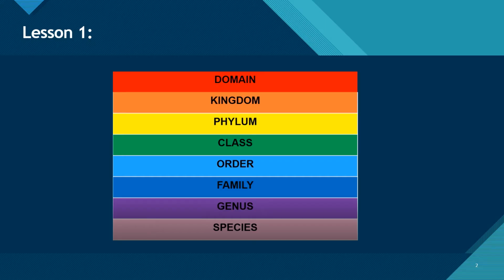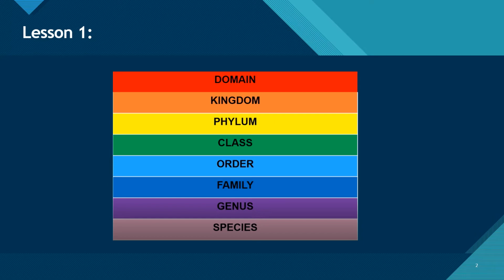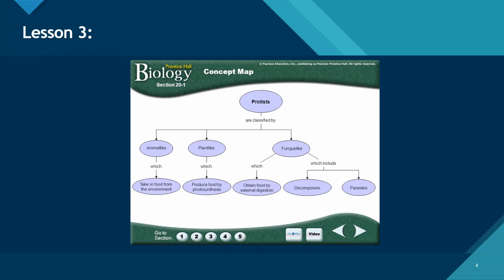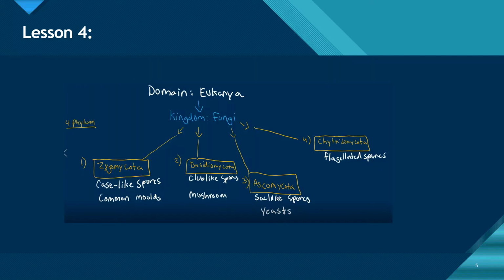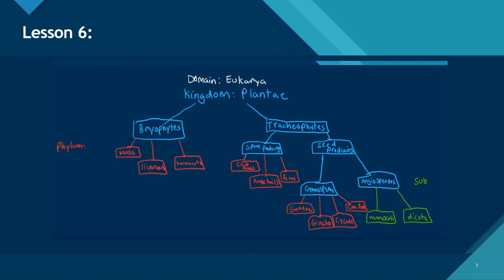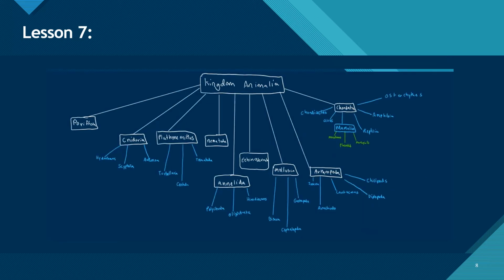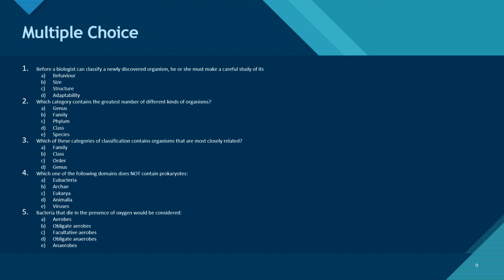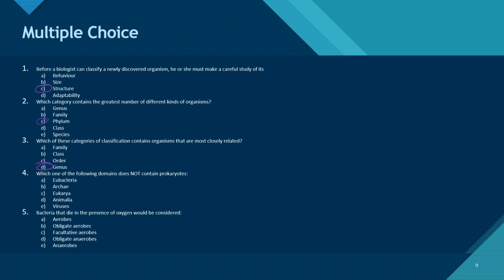SBI3U 1.8 - Review